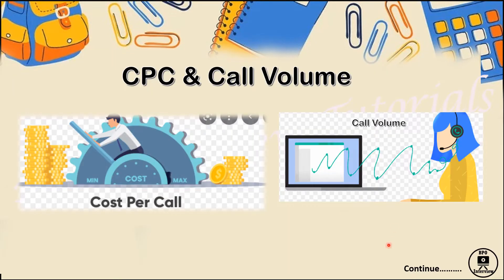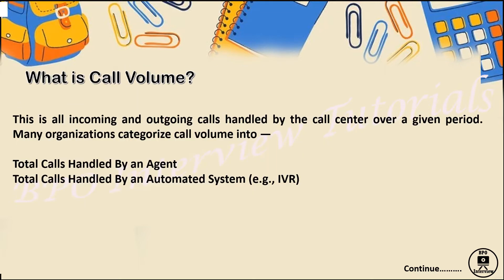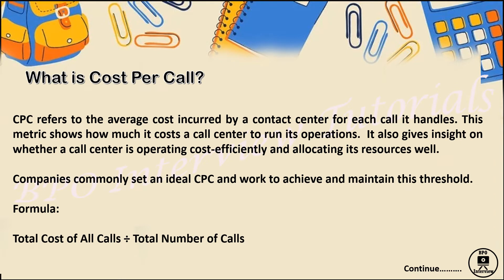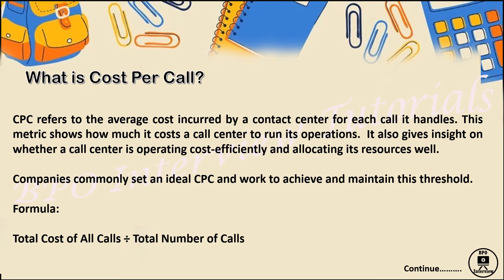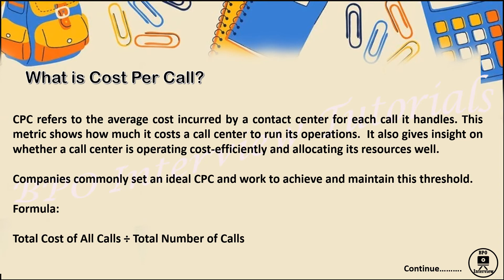cost per call & call volume in BPO KPI for Team Lead & Associate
Call Volume:

This is all incoming and outgoing calls handled by the call center over a given period. Many organizations categorize call volume into —

Total Calls Handled By an Agent
Total Calls Handled By an Automated System (e.g., IVR)

CPC
CPC refers to the average cost incurred by a contact center for each call it handles. This metric shows how much it costs a call center to run its operations.  It also gives insight on whether a call center is operating cost-efficiently and allocating its resources well.

Companies commonly set an ideal CPC and work to achieve and maintain this threshold.

Formula:

Total Cost of All Calls ÷ Total Number of Calls

Gemba walk

Quality analyst interview questions:

Pareto chart